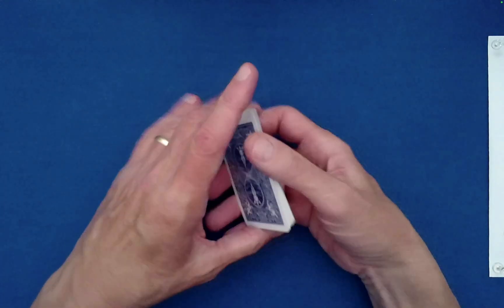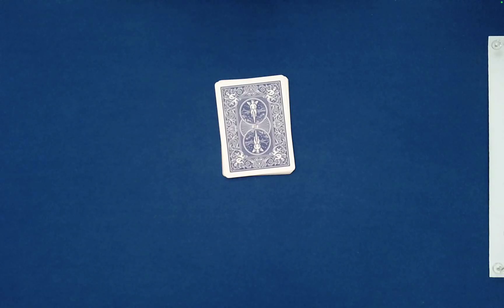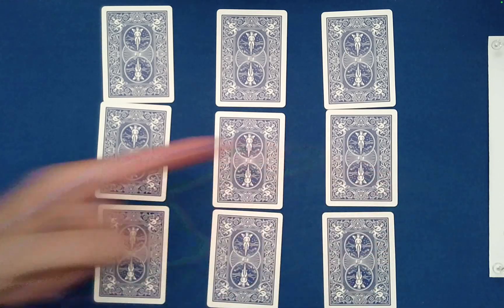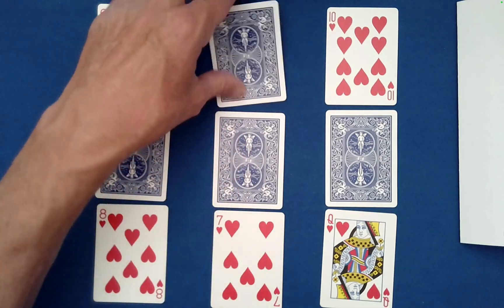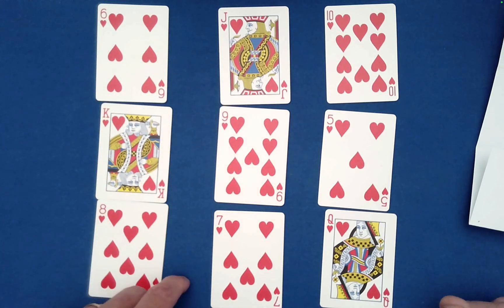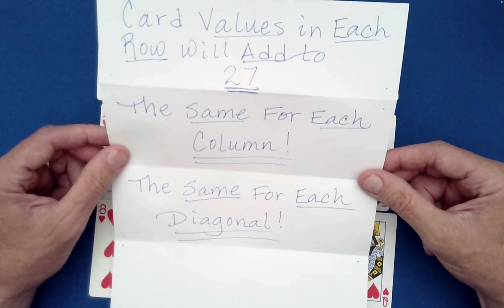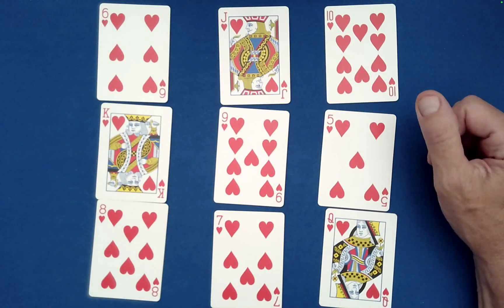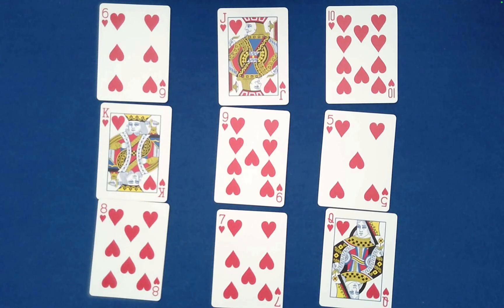Ultimate Self-Working Card Trick That Fools Everyone — Even Pros!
To access Werner Miller's original routine (Trick #61) from the ebook "Last Tricks Without Names," click on the following

Correction to Dialogue (at the 3:05 Mark)
". . . discard the top FOUR (cards) without disturbing the order of the other cards."

About Werner Miller
Werner is a retired math teacher living in Austria. He has created hundreds of math-based magic tricks which you can study in his more than 50 e-books He publishes his material in English and German. The following sampler gives you a little taste of what he has to offer. If you like tricks that do not require sleight-of-hand, tricks that are based on math, logic, and geometry, then you will certainly enjoy this ebook and the many other ones Werner has written

Mind-Blowing Self-Working Card Trick: Every Row, Column & Diagonal Totals 27!
SEO 07/13/25